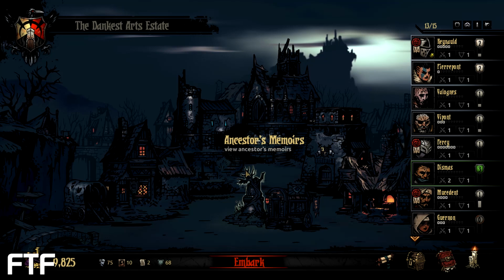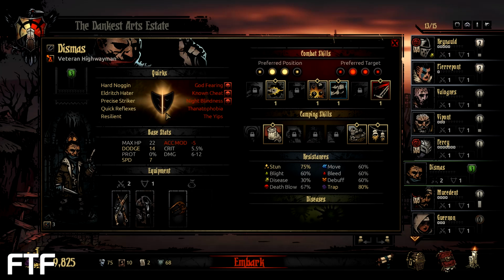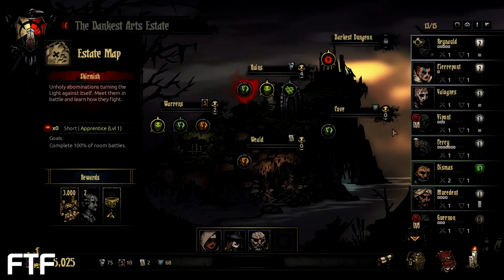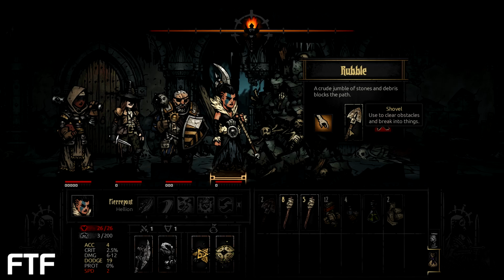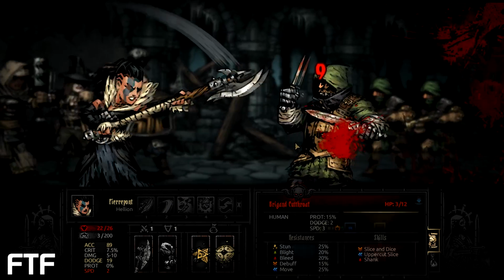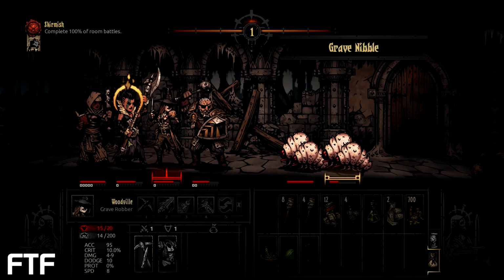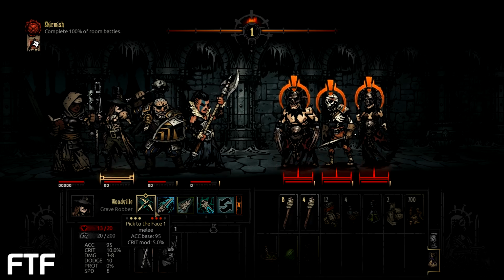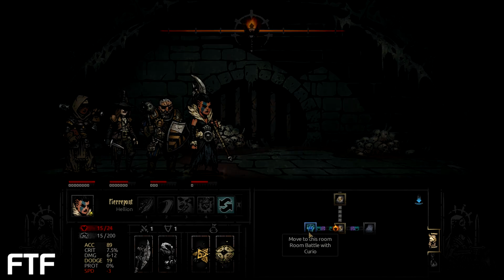FTF #8: Why You Should Play...Darkest Dungeon.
Hi all,

Something a little different this week. Every now and then I'll chronicle a game that I believe to be fantastic that may have under the radar for most. Such a game is Darkest Dungeon, a Roguelike Dungeon Crawler that is unique and a blast to play.

If you like these let me know and I'll be sure to do more!